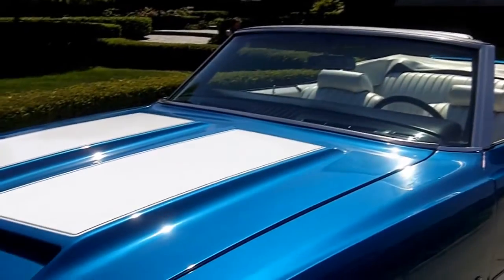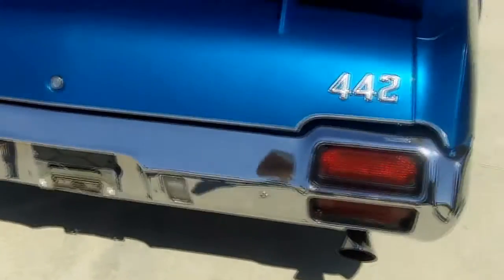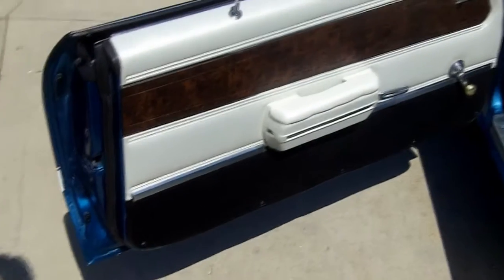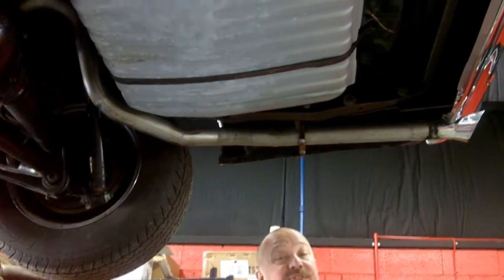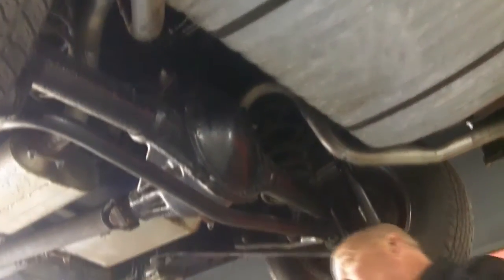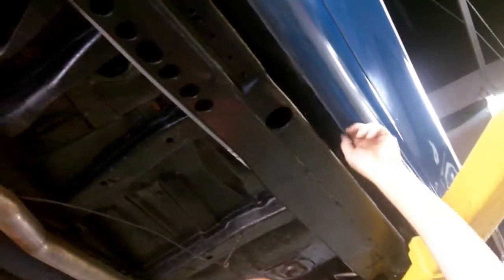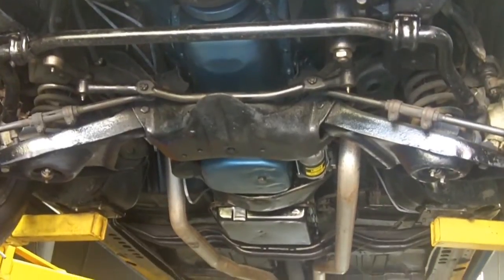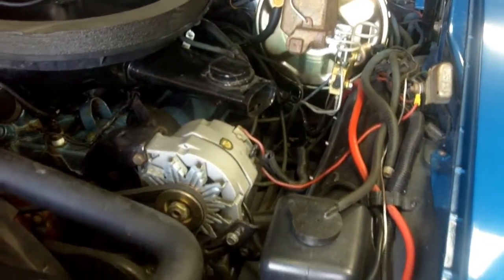1971 Oldsmobile Cutlass Convertible Classic Muscle Car for Sale in MI Vanguard Motor Sales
Here's a cool car all by itself -- the Oldsmobile Cutlass convertible. Bright blue paint, beautiful chrome bumpers, 442 badging, a rear spoiler and a lower price tag than big brother 442s allowed for a heck of a punch for less coin. Not only is the car in great shape, but it has a ton of power, and it's a drop-top to boot!

The medium blue metallic paint is glossy, the stripes are crisp, and the chrome bumpers are straight, clean and shiny. The fiberglass cowl hood is in excellent shape as are the hood locks. The 442 badges and stainless trim are beautiful. The door and trunk lips are solid, clean and rust free, the doors function properly and the margins are great. SS wheels with BF Goodrich Radial T/A's grace the corners.

Twist the hood locks and raise the hood -- that's an Oldsmobile 455ci engine in there. Sitting on top is a cold air induction air cleaner. A nice coat of blue paint covers the motor while smooth satin black does the same for the rest of the compartment. There's a new alternator, new wiper motor, and a new water pump. The clutch is out on the A/C compressor, but the hoses and condenser are all there. A new power booster and new master cylinder were included under the hood when the brake conversion kit was added to the car. The motor fires up willingly and runs great. Ready to cruise in this drop-top yet?

Mated to that huge 455 under the hood is a turbo 350 automatic transmission, and it shifts on the money. Out back you will find a new gas tank, 12 bolt rear end, and a Hotchkis sway bar and both upper and lower control arms. The exhaust system is newer and included beautiful new chrome trumpeted exhaust tips and Flowmaster mufflers. The u-joints are solid, the fuel lines are in great shape and there is an emergency brake cable as well. The brake system is upgraded with a conversion kit, including new spindles, calipers, power booster and master cylinder. The floorboards have some minor surface scale which has been painted with 415, and there are no visible patches. The frame is solid, with no pitting or rust, and the rockers are just as nice with visible pinch welds. The front suspension is awesome and has a solid sway bar. The under side of this Cutlass convertible is super clean!

Oldsmobile's position within GM is reflected in its interior: Richer materials, nicer gauges and more comfortable seats set the mark a step above its sister brands. The pearl white interior is like brand new. Everything from the upholstery on the seats, to the carpet and the boot, this Cutlass is clean and comfortable. The gauges are surrounded by a wood grain dash, which matches the door panels.  There is an aftermarket radio mounted under the dash, and it sounds awesome. There are seatbelts front and rear, so you can safely take the family for an afternoon cruise. Out back the solid trunk has a fresh mat and a spare tire, and the power top works awesome. I'm not sure you could ask for more!

With its clean body, neat upgrades, stunning interior and excellent overall condition this car is a rising star among collectors! The weather is getting warmer, and it's time for a cruise with the top down. Don't miss out, call today! A beautiful convertible like this isn't going to last long!